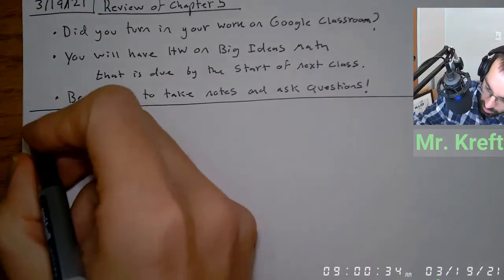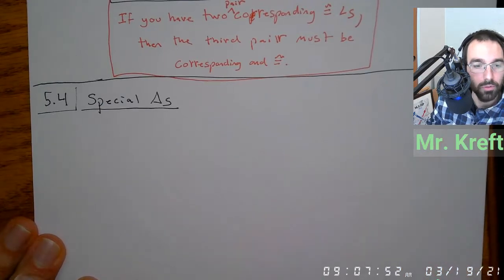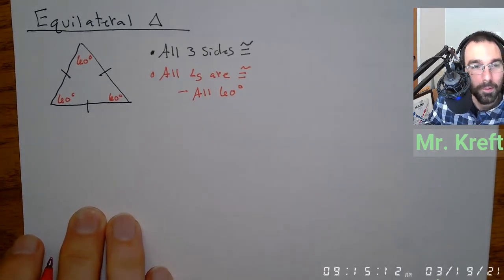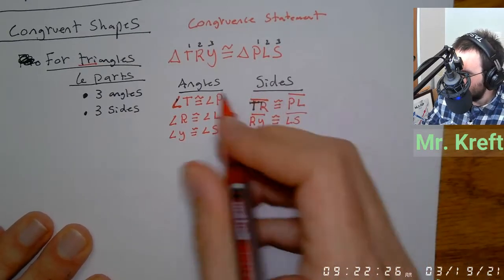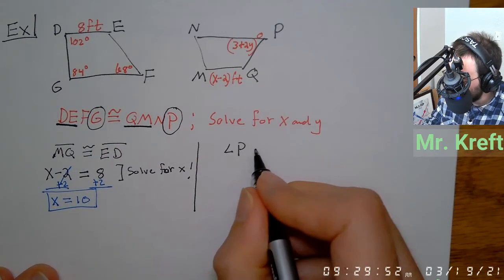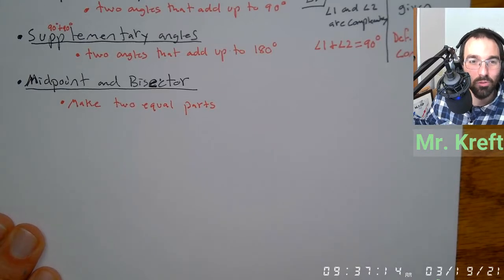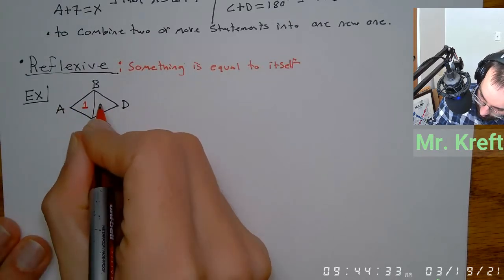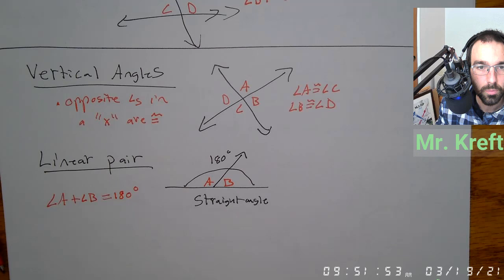4th Period: Review of 5.1, 5.2 and 5.4